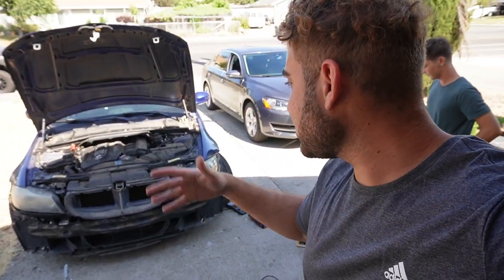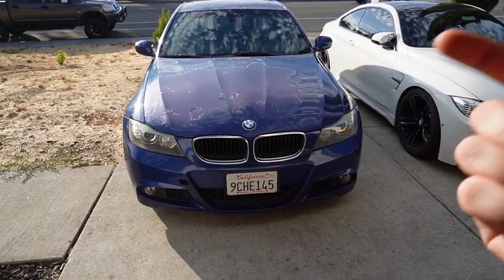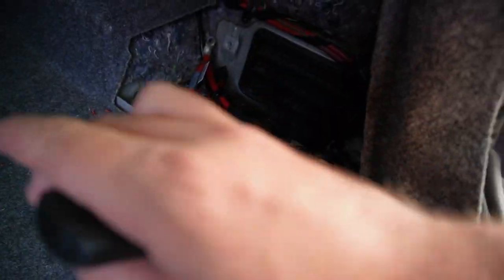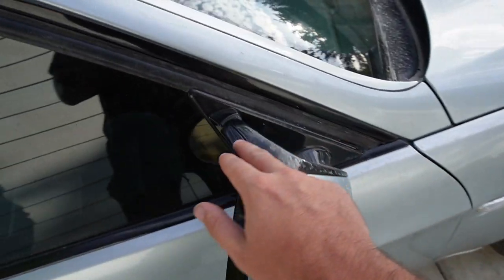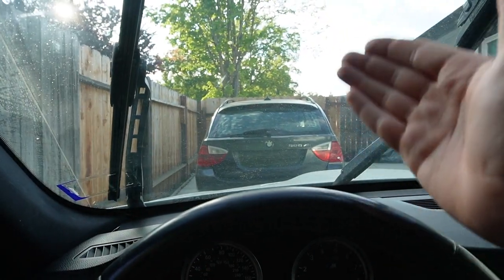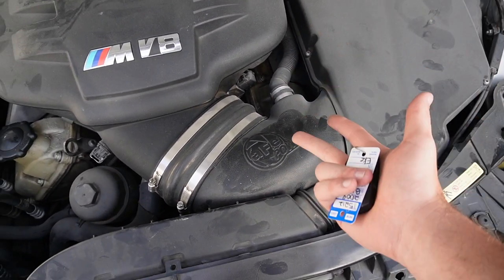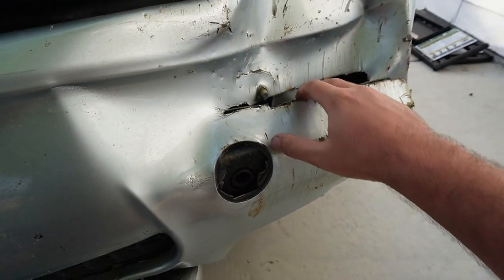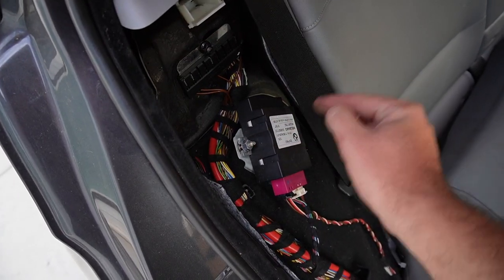TOOK DELIVERY OF OUR E90 M3 DONOR CAR! FIRST CRANK DID WE GET LUCKY?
This is a project I've been wanting to tackle for so long, something I've been wanting to build honestly ever since I started YouTube. But financially I wasn't always doing the best, but now god has gifted me the opportunity to build something so unique and I'm so excited to share with you guys this build! Trust me when I say I'm aiming for perfection!

F80 M3 MOD LIST:
Exhaust System:
Carbon Shark Fin:
Carbon Grills:
Wheels:
Suspension:
Steering wheel:
Ambient Light:
Strut Bar:
Oil Cooler:
KiesMotorsports (NOUR5)
SimplyCarbonFiber (NOUR10)
BurgerTuning
FCP EURO
AzaAutoWheel
Suvneer
SSR Performance
Valvetronic (NOUR)
RoughCountry
TireWheelZone